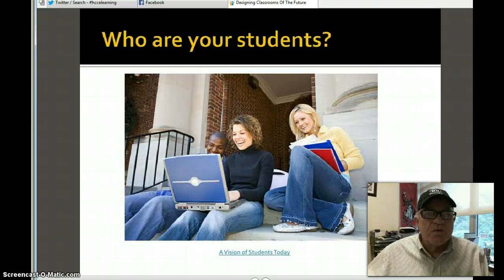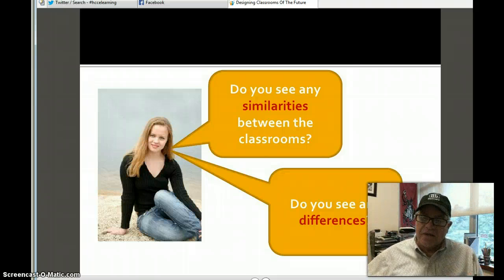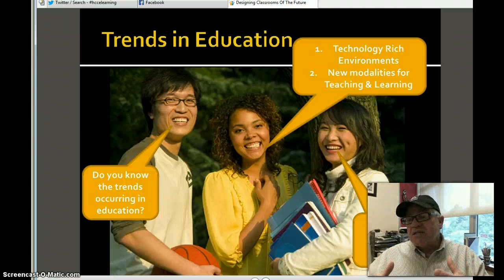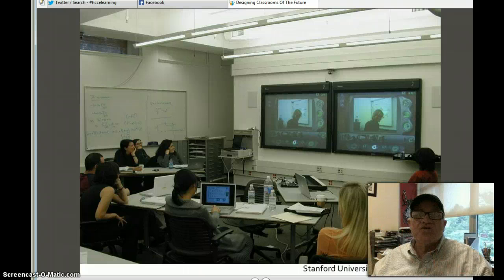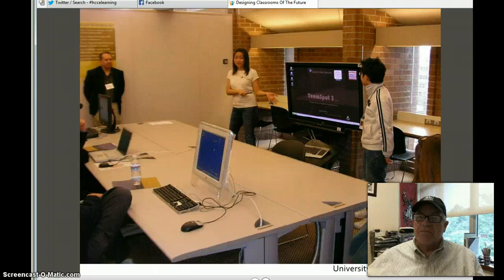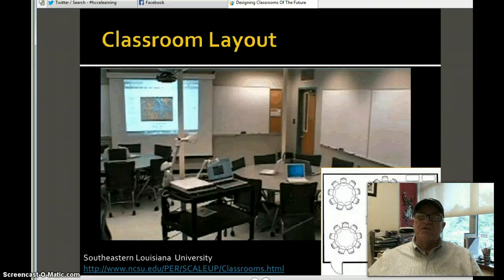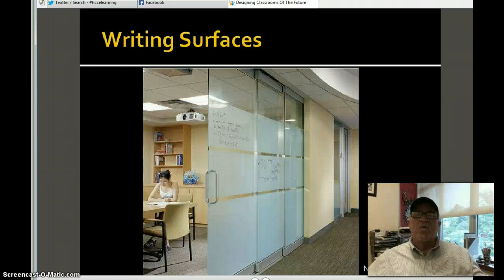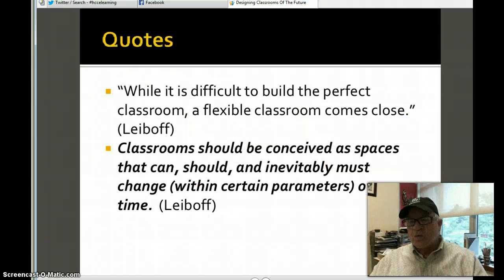classroom design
design the classroom to fit today's students and technology